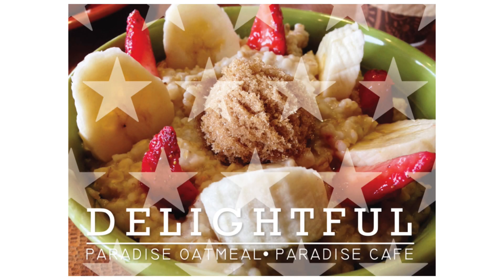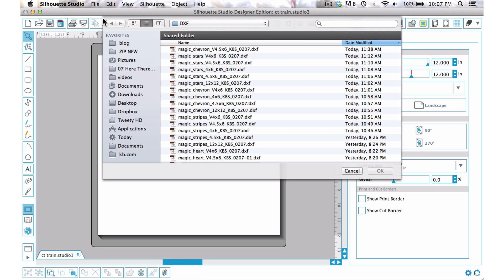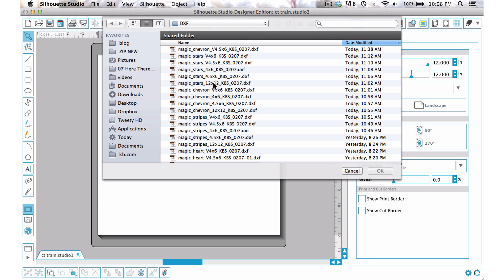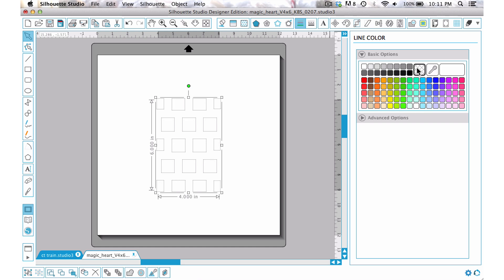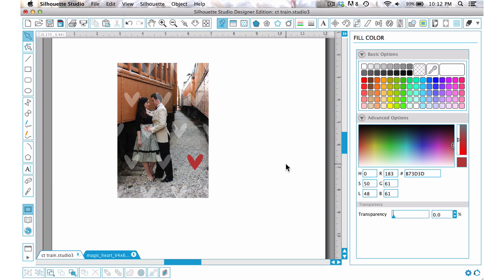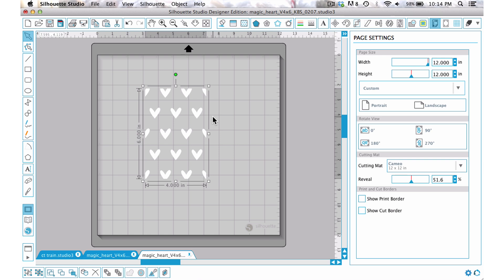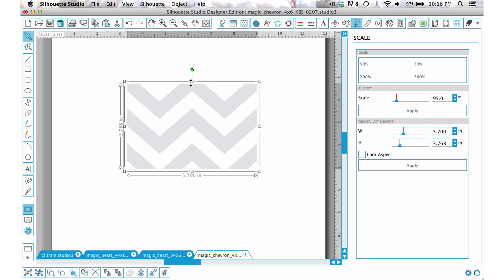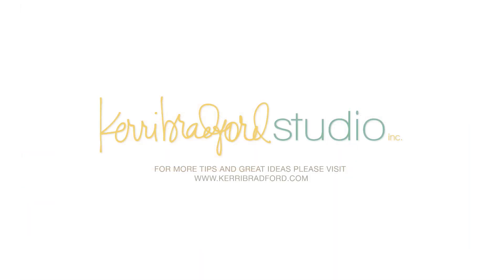Using Designs As Photo Overlays In Silhouette Studio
This video features using the Magicalness kit as photo overlays in Silhouette Studio. It also shows how to use the designs as cut files too.